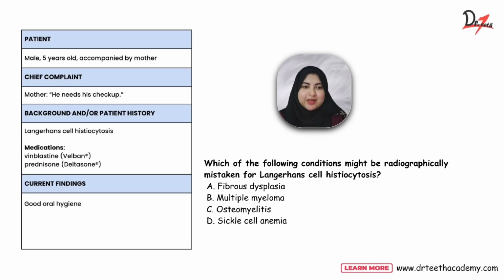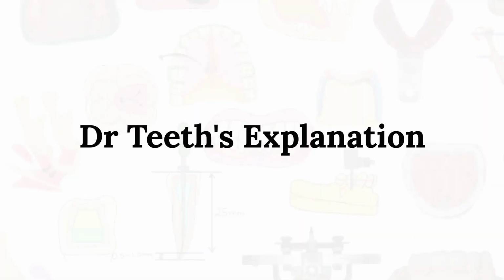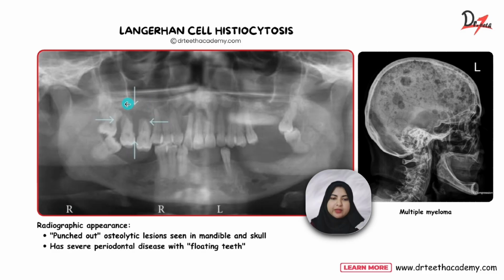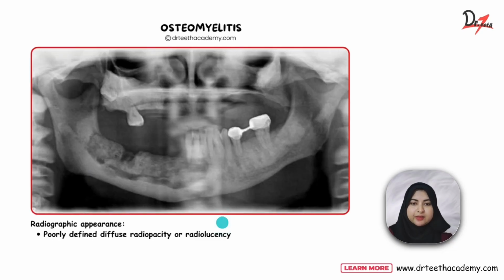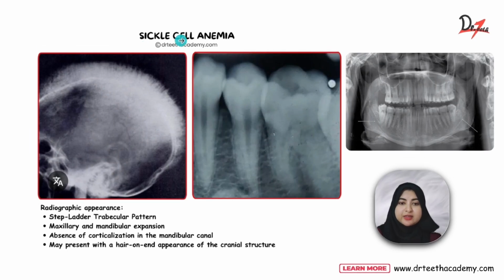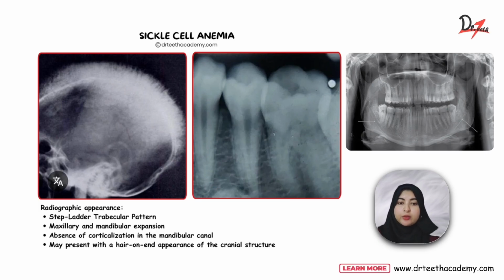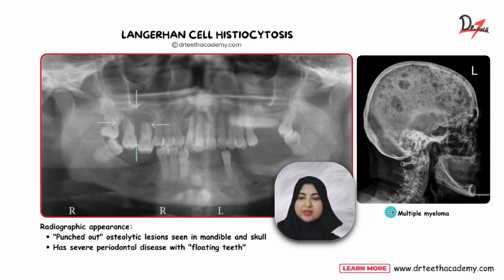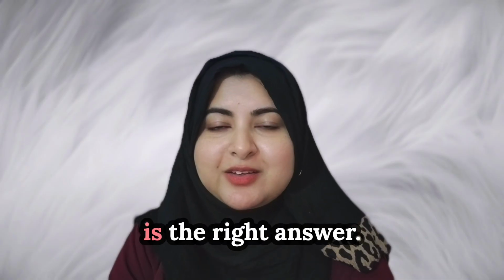4 OP INBDE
✔️Looking for more informative dental videos? Explore our extensive collection now by downloading Dr. Teeth App using these links:

⚠️iOS users need to enter the organization code as ZJXOR